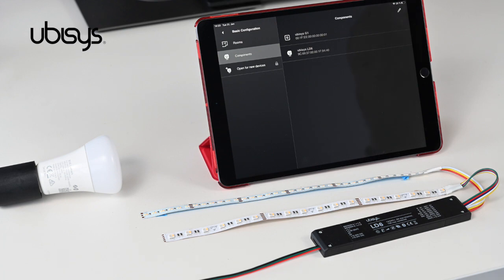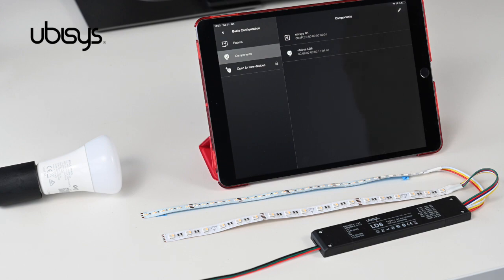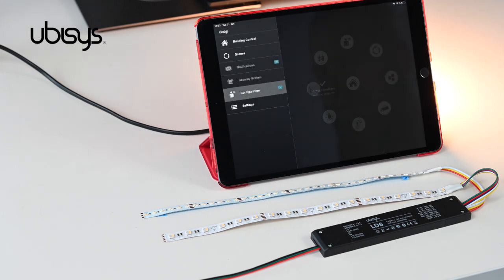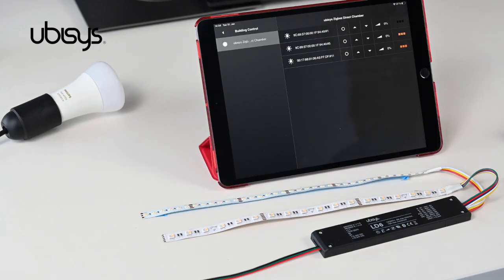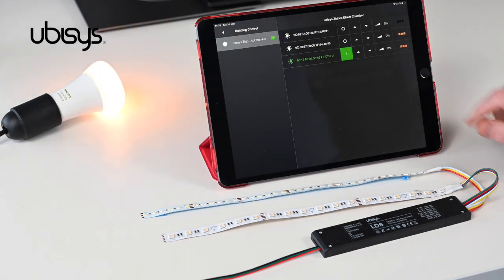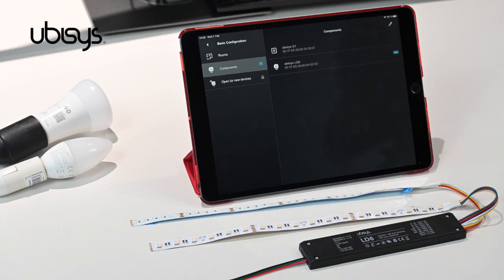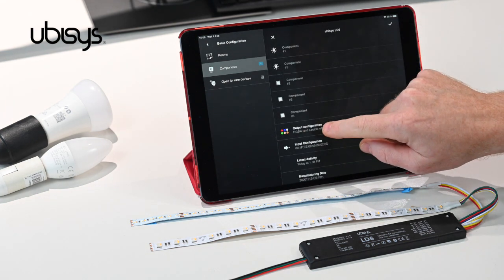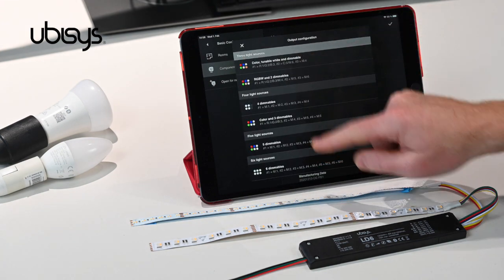Use case without hub - ubisys LD6 Zigbee Direct LED Driver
Commissioning and control of the ubisys Zigbee Direct LED Driver LD6 – no hub necessary!